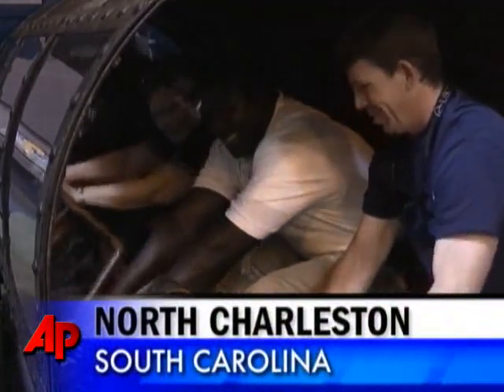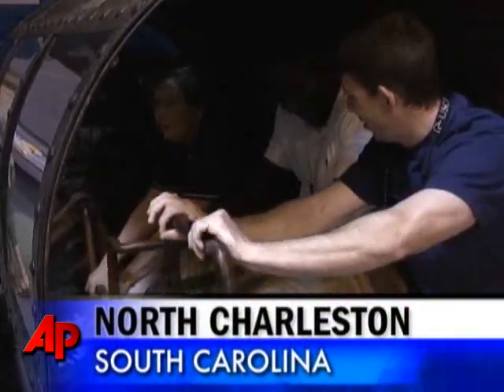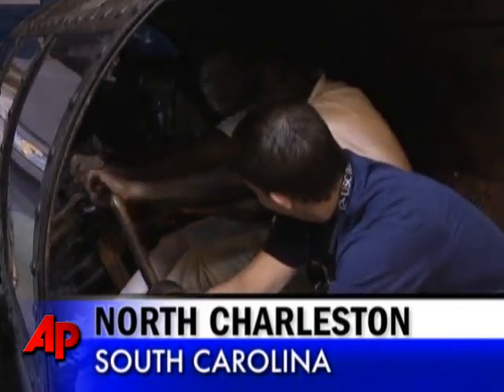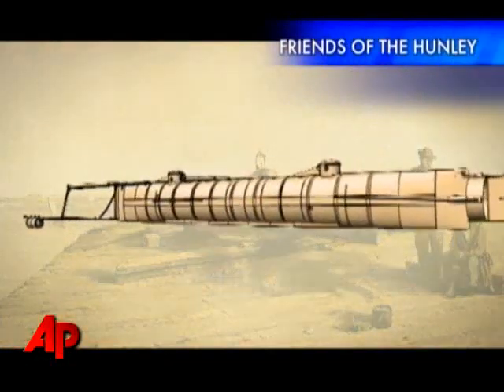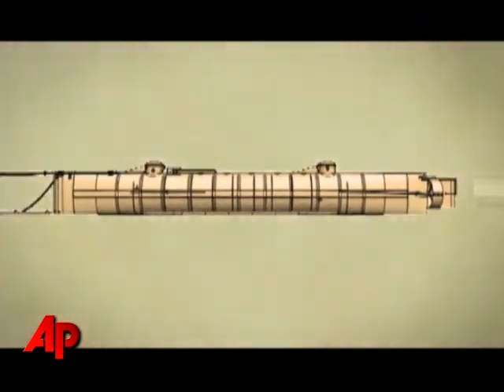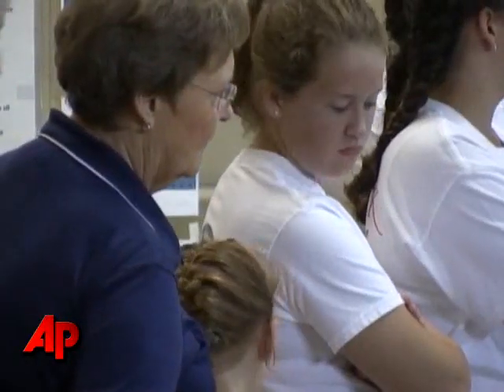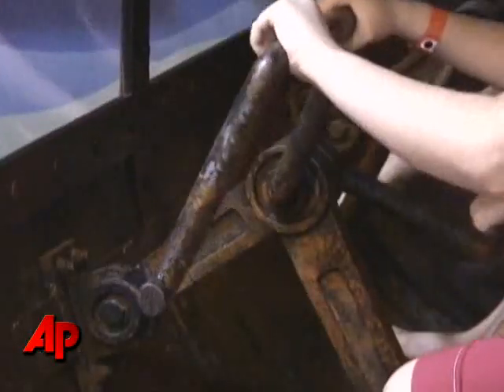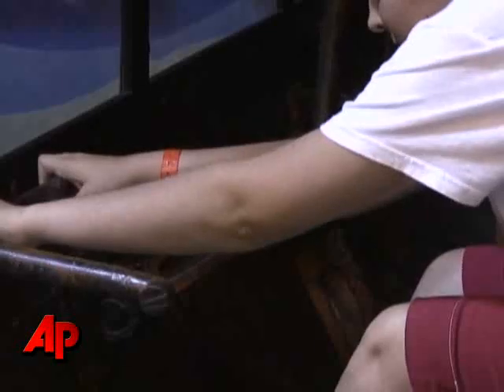New Turn: Confederate Sub to Get Fresh Look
Scientists plan to rotate the Confederate submarine H.L. Hunley to an upright position early next year, exposing sections of hull that have not been examined in almost 150 years. (Aug. 6)